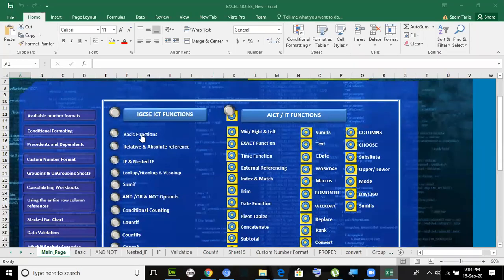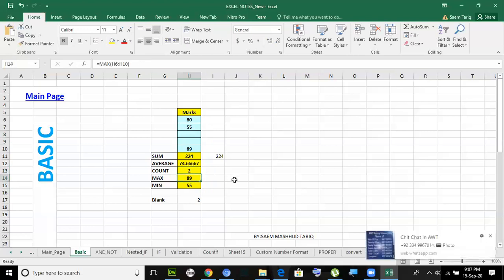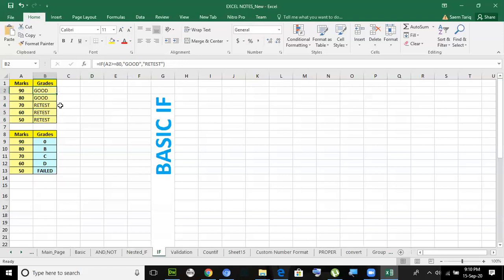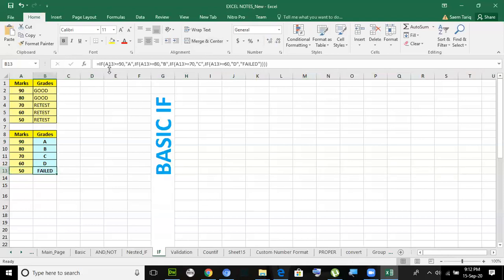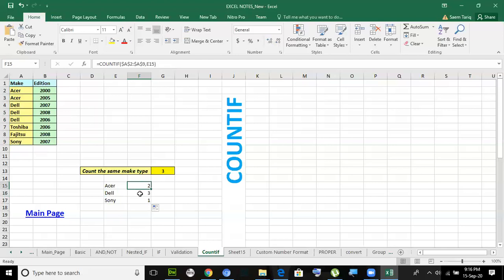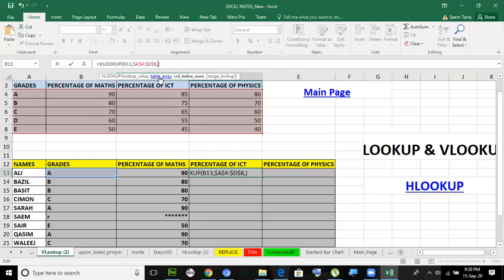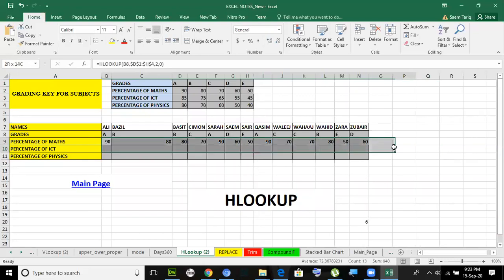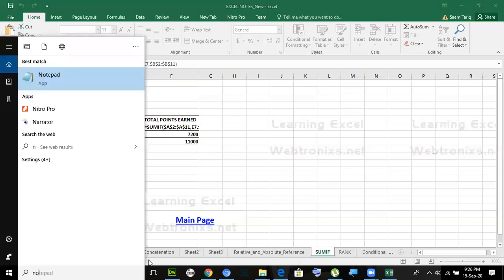IGCSE ICT 0417 SPREADSHEETS